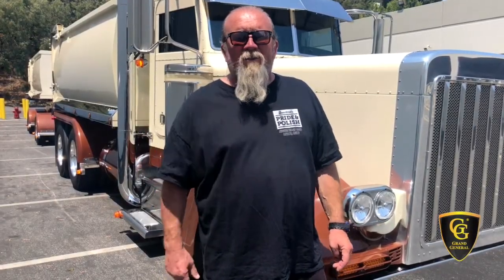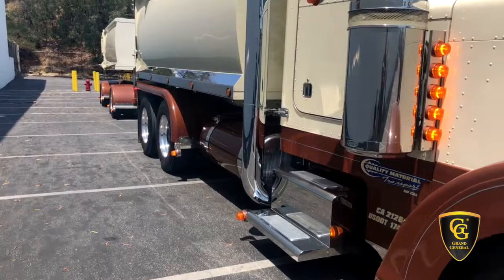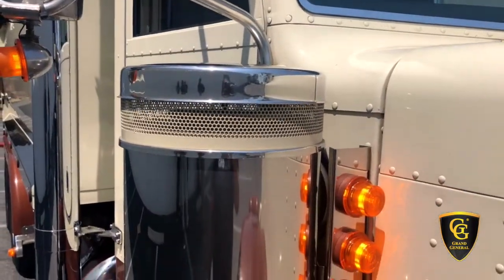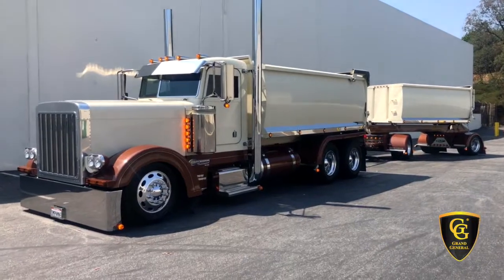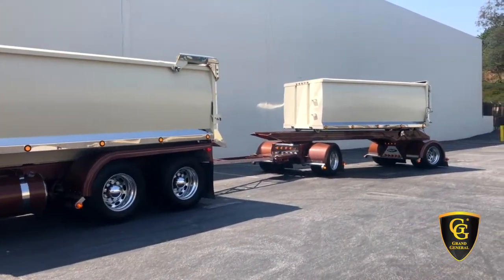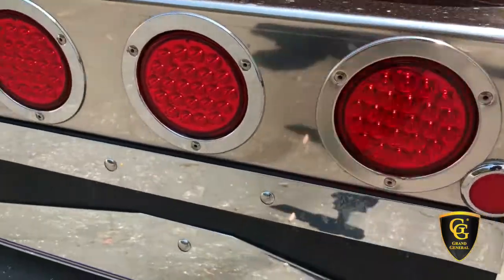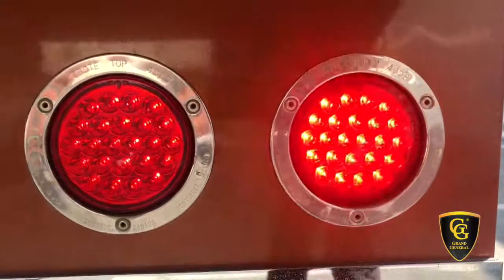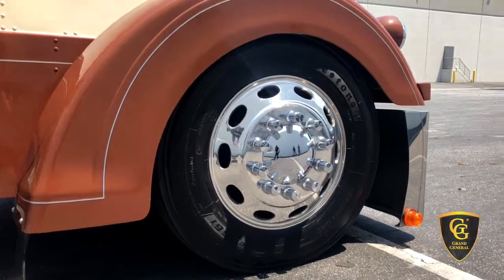Grand General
Grand General is a manufacturer and distributor of high quality truck accessories.

Grand General is the Sponsor of the 2020 Virtual Super Truck Beauty Contest.